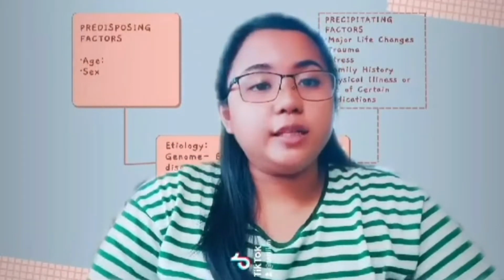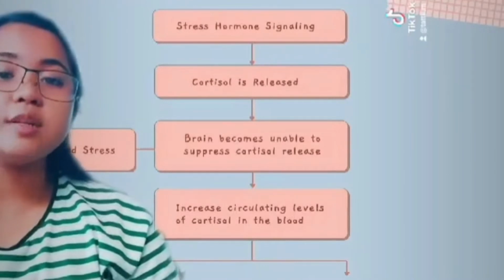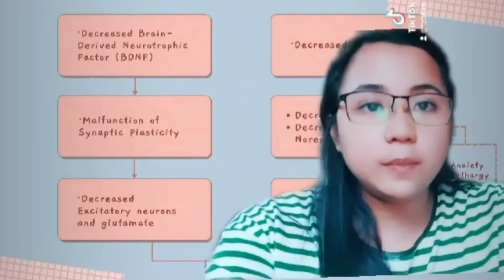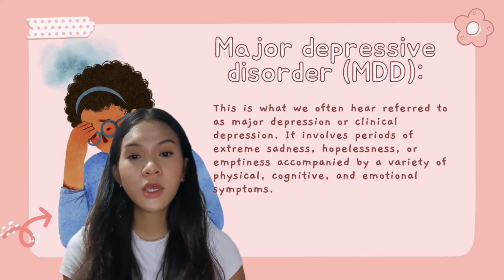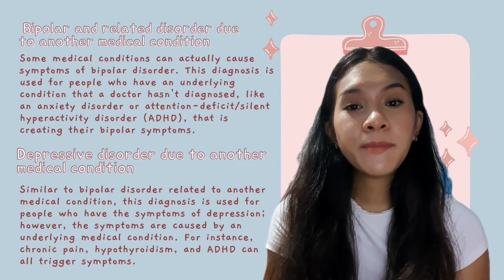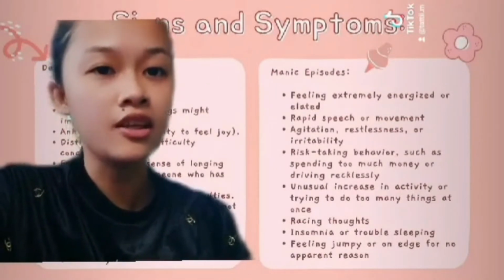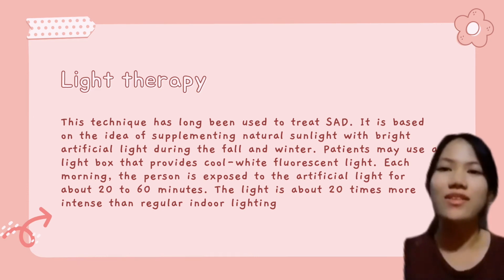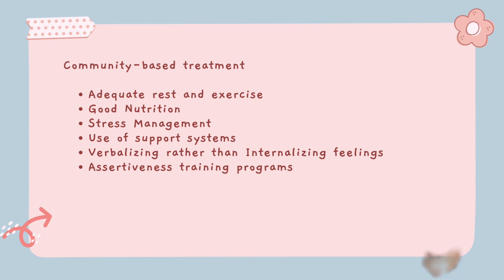Mood Disorder | Magalona, Morales, More, Narcisco (NCM 117 Lecture)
Presented by:
Marjorie Magalona
Laika Morales
Tatiana Mae More
Viviene Icy Narciso